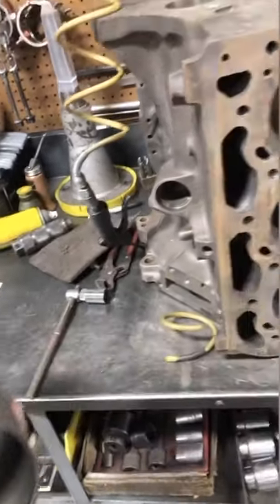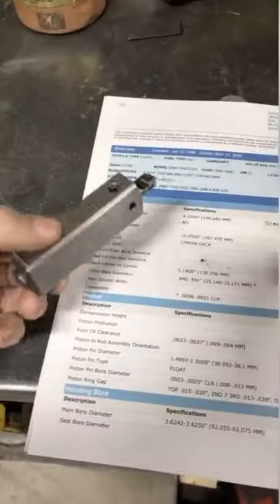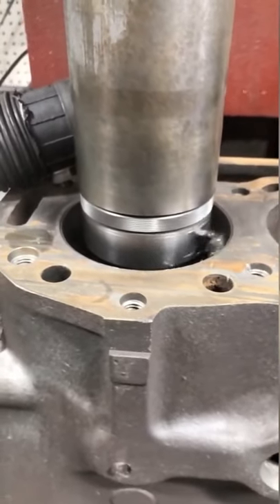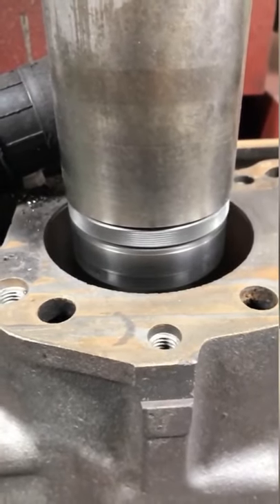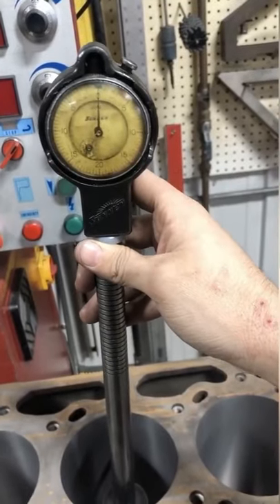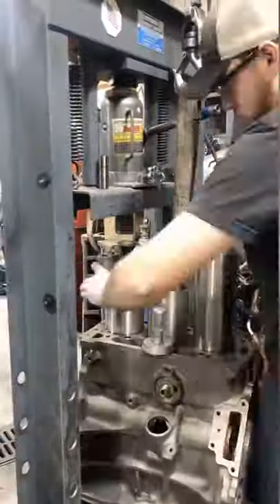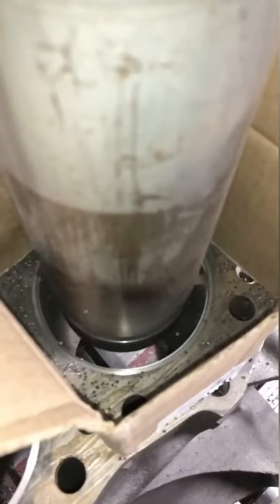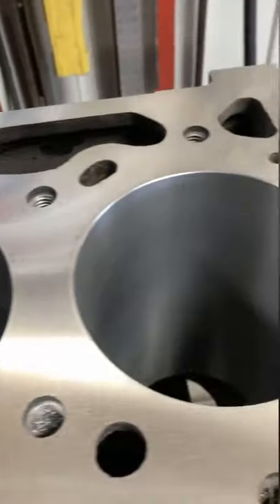Ford Tractor Engine Block Re-Sleeve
Here is the process of installing sleeves in a Ford tractor engine block!